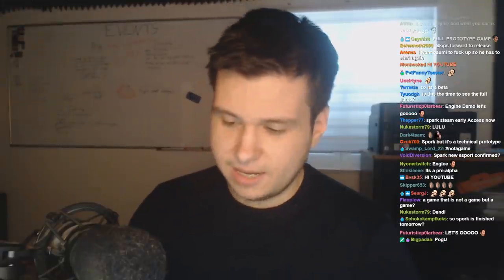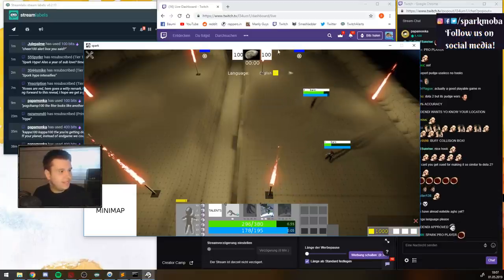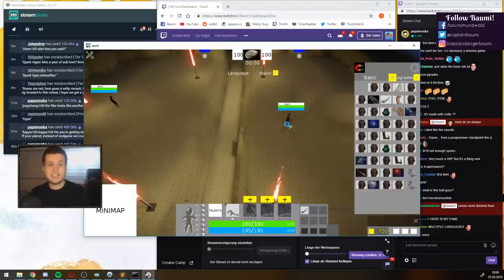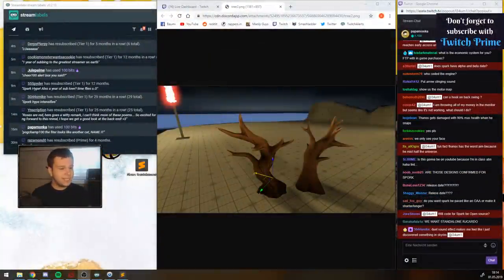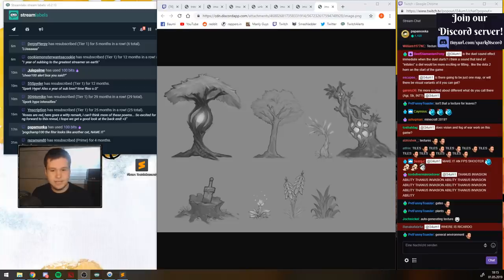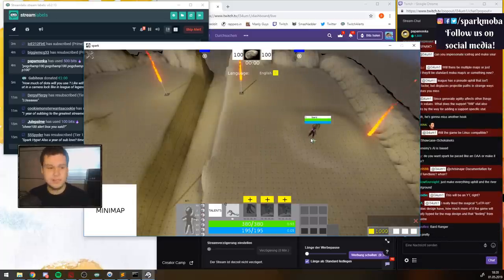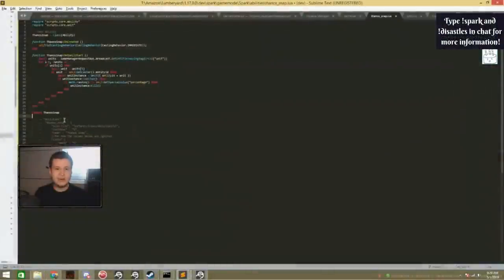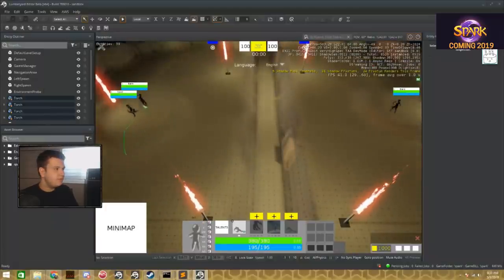Spark Technical Prototype Reveal